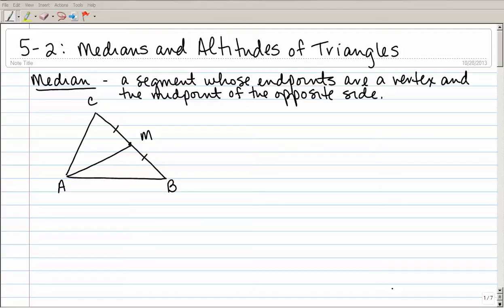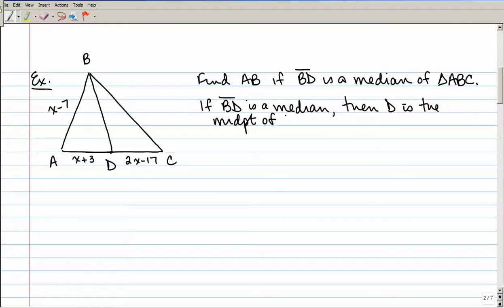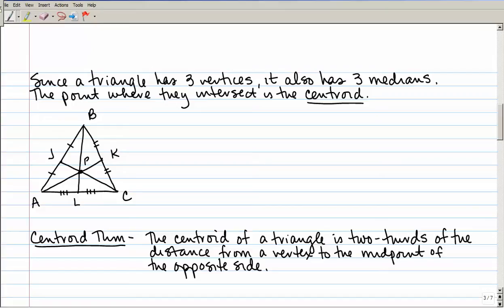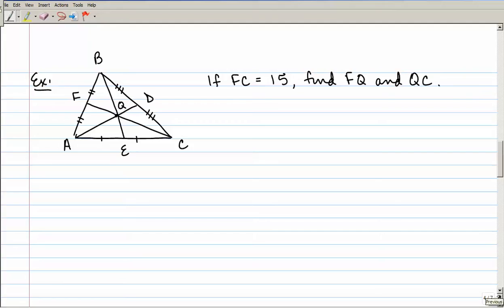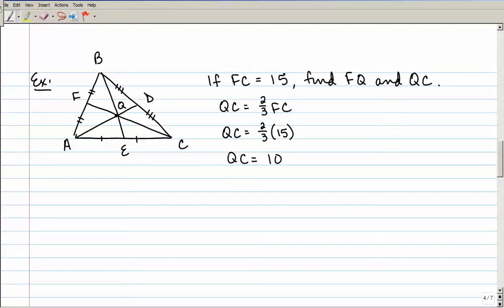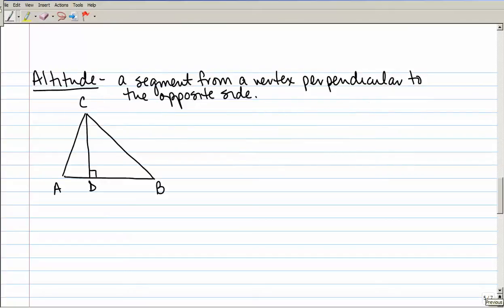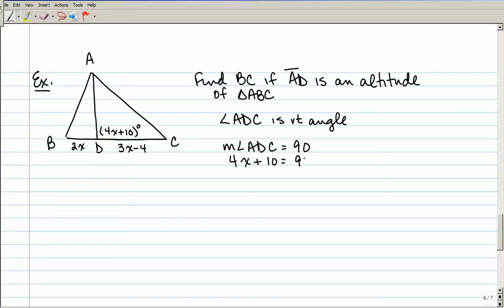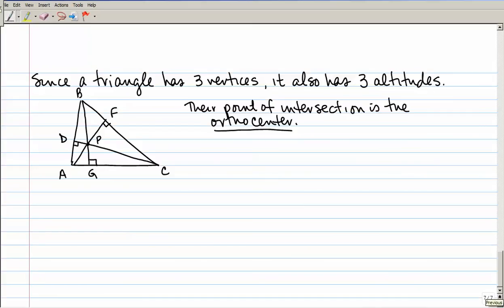5-2 Medians and Altitudes of Triangles